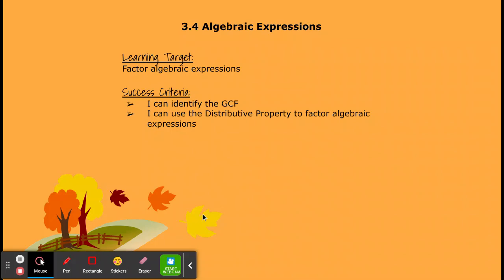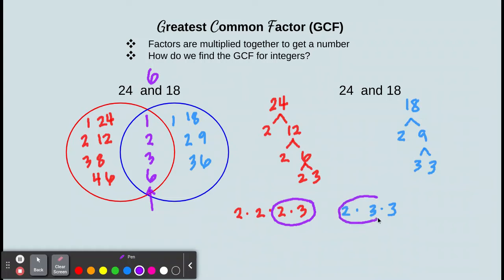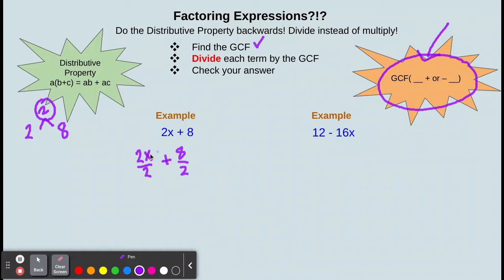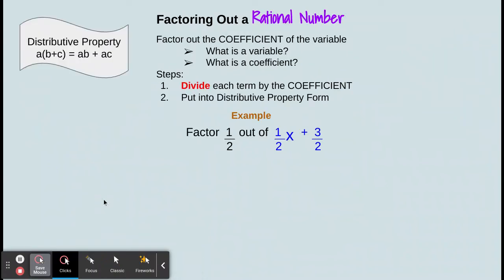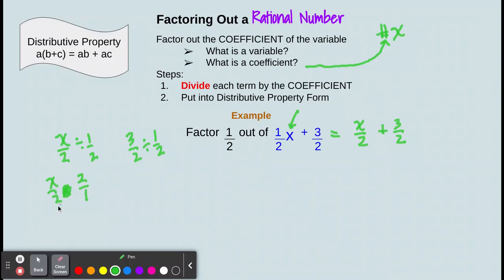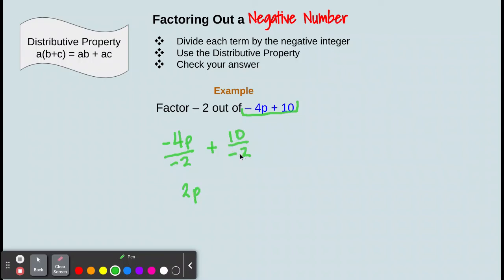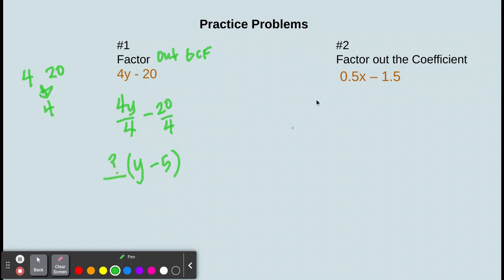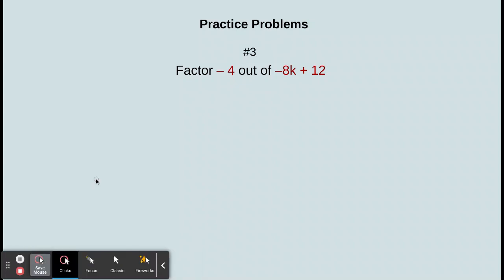Lesson 3.4 Video